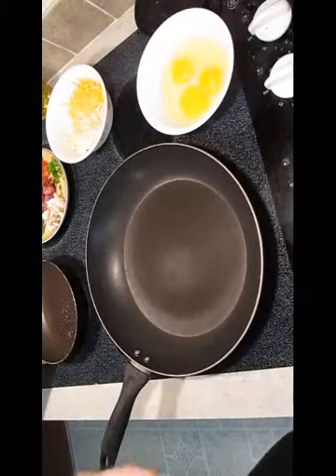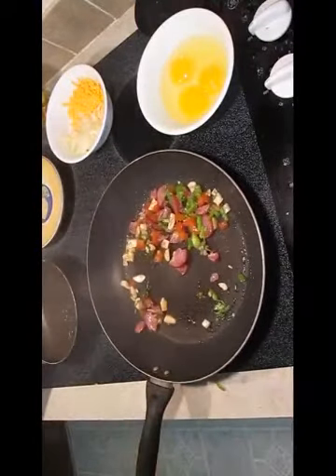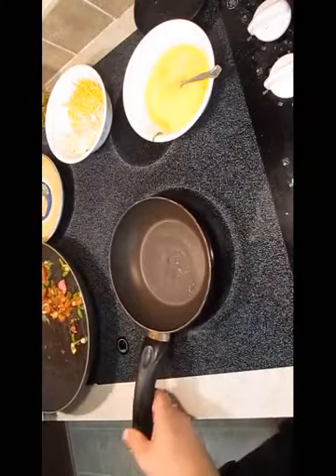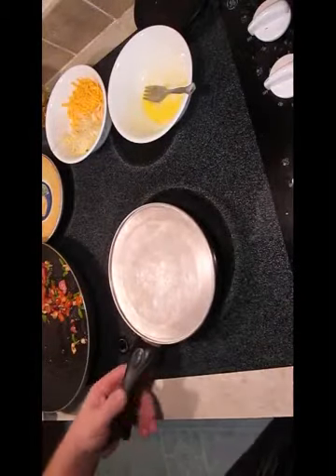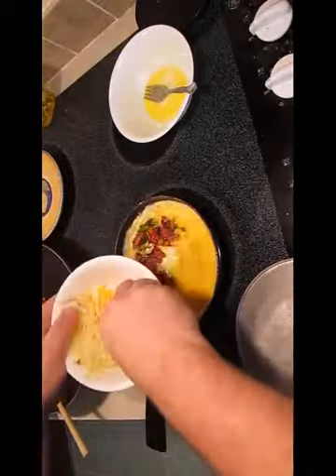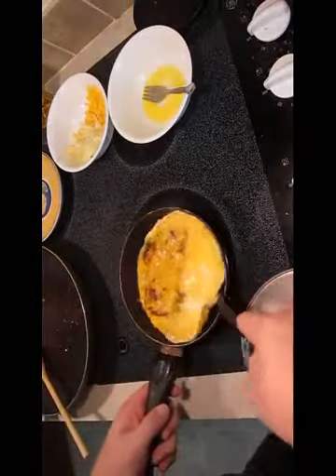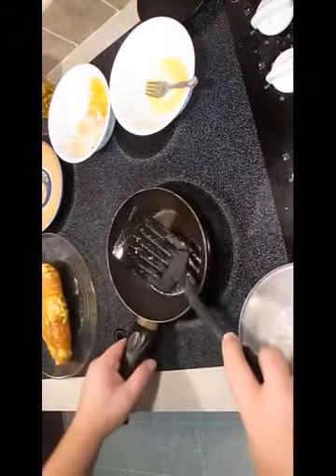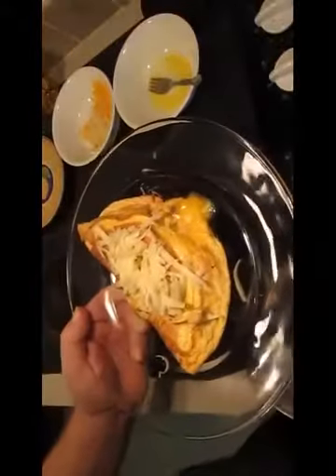The Ultimate Omelette - Making the perfect Omelette Every Time